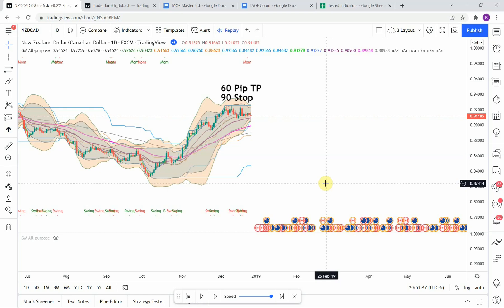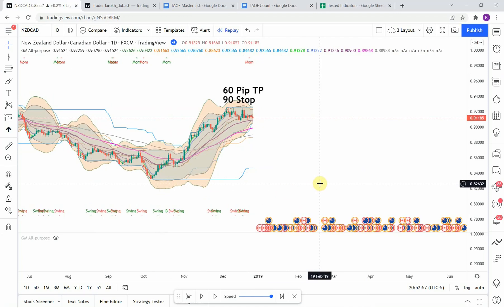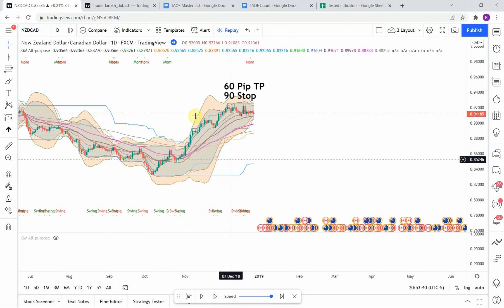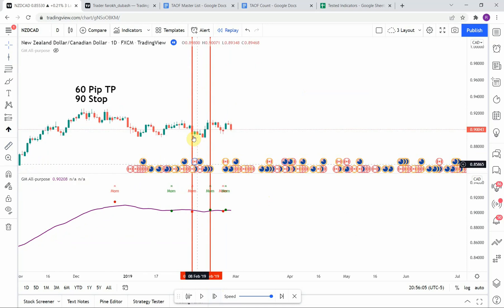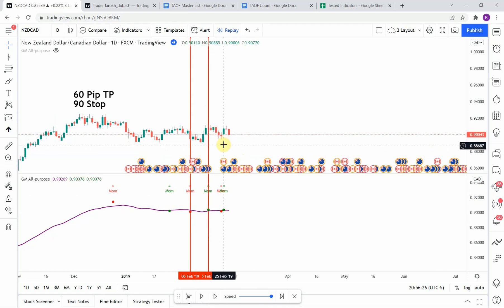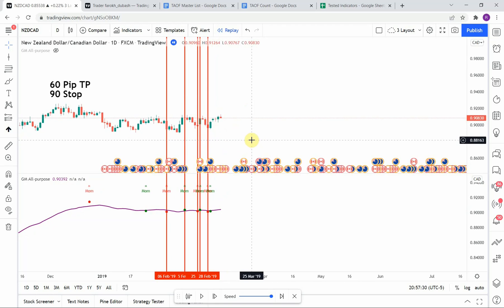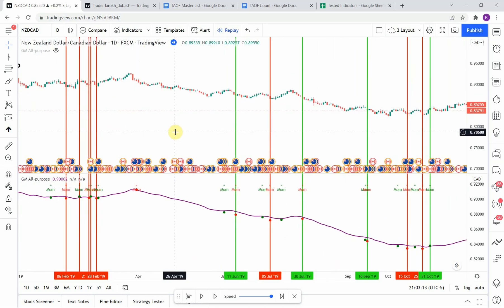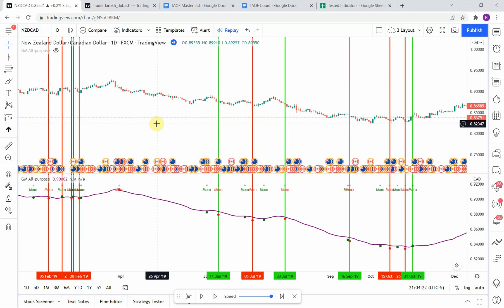Tradingview Crypto Trading Indicators for Beginners | GM All Purpose Indicator Testing